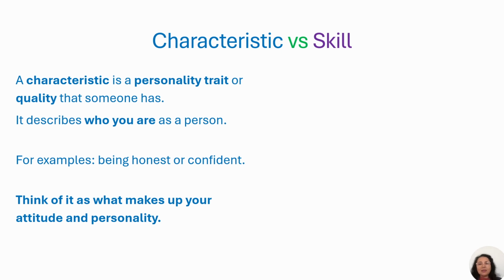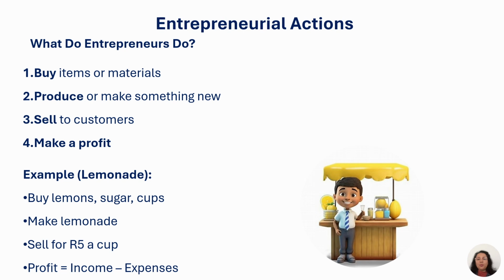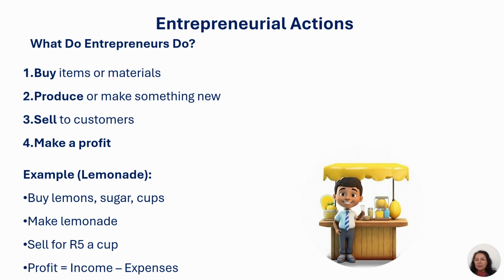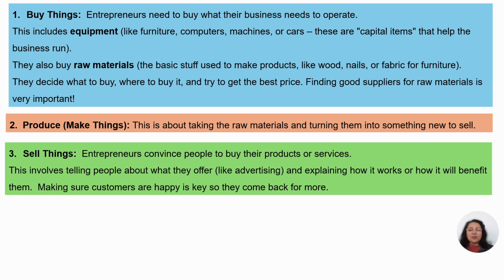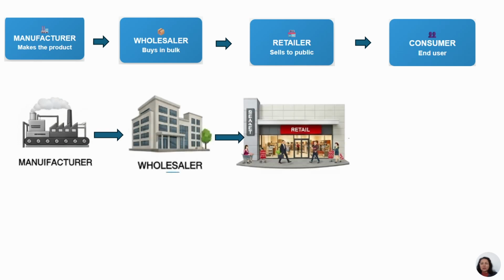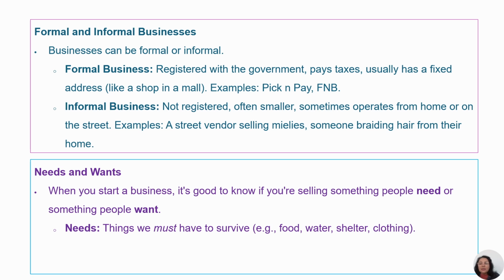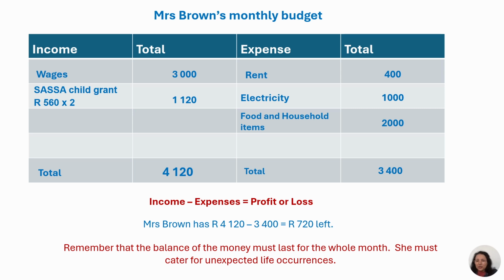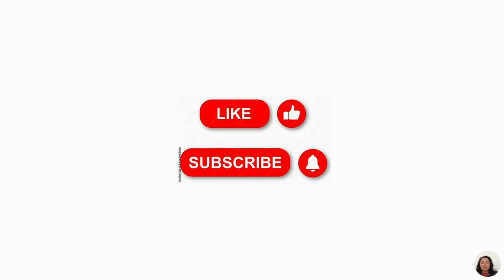Term 3 The Entrepreneur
Understanding Business and Budgeting